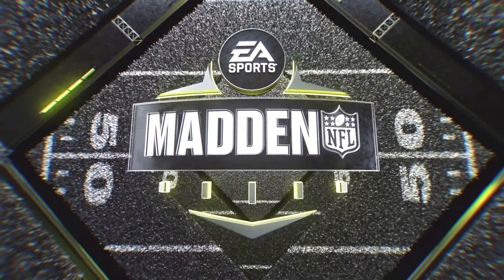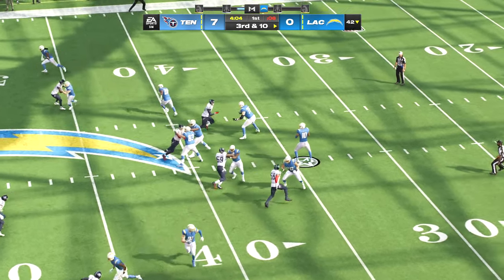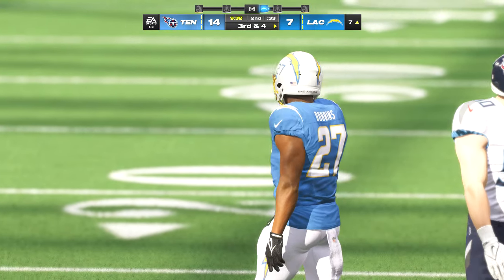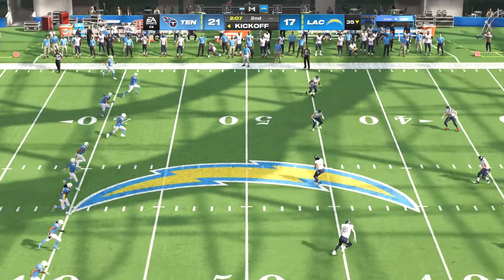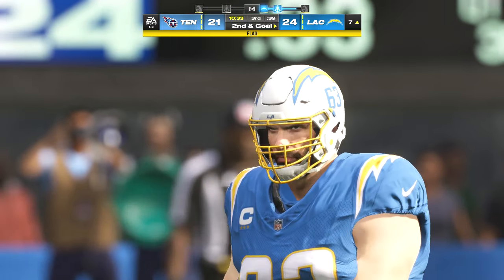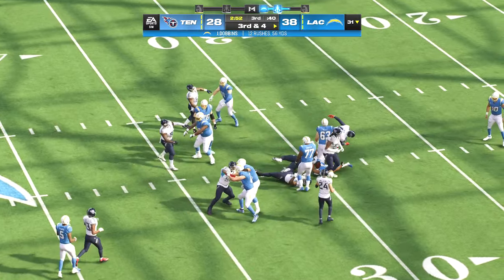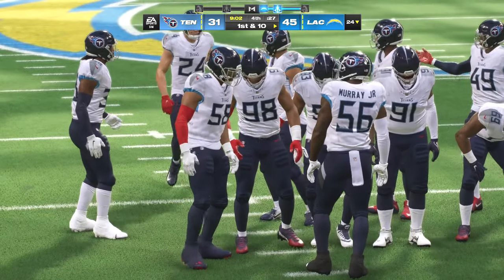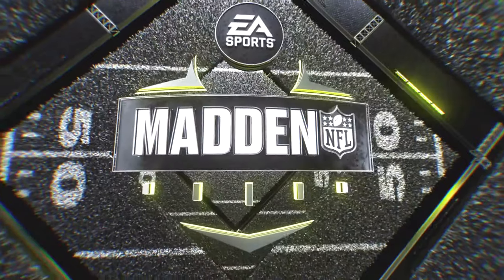Madden NFL 24 - Tennessee Titans (1-7) Vs Los Angeles Chargers (8-0) Week 10 (Madden 25 Rosters)